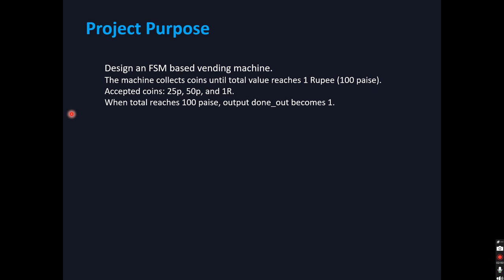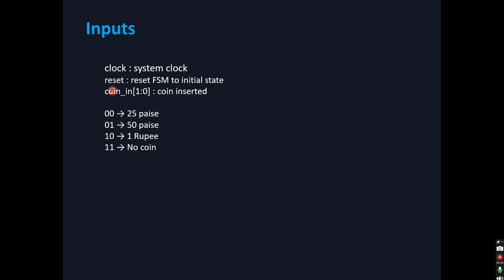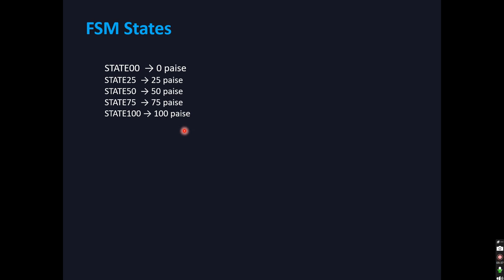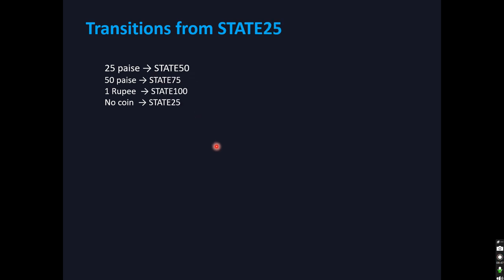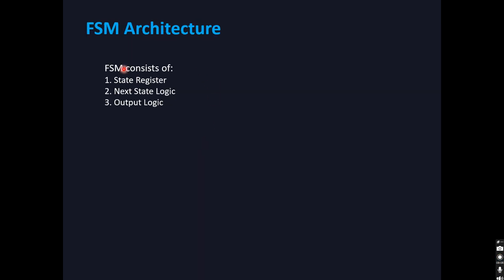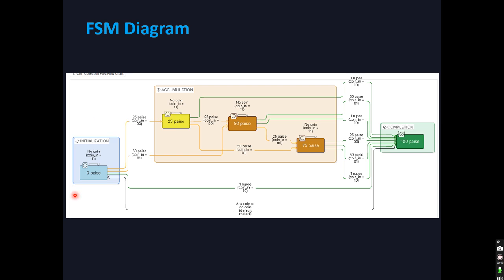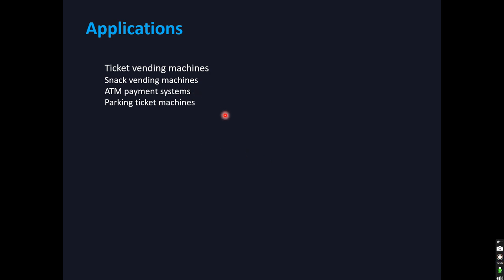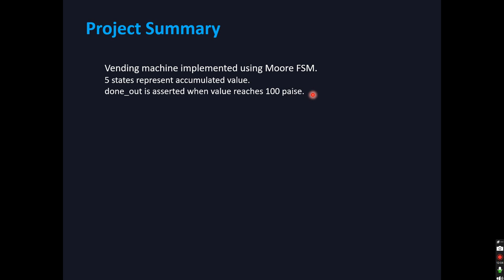VLSI Verilog module 2 Session 5 (Mini Project - Vending Machine)